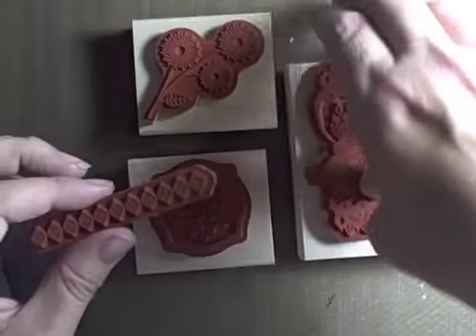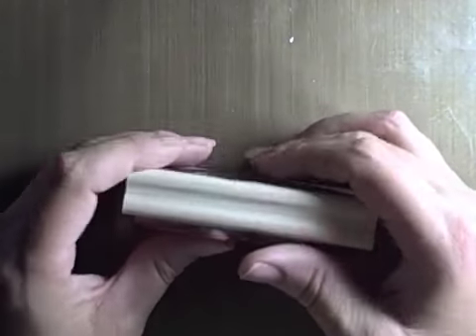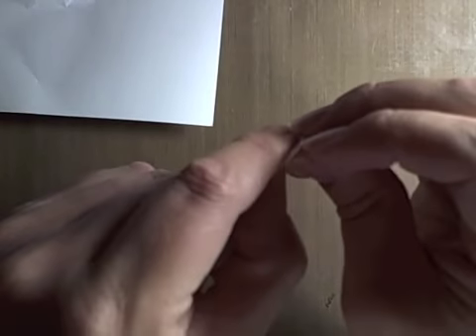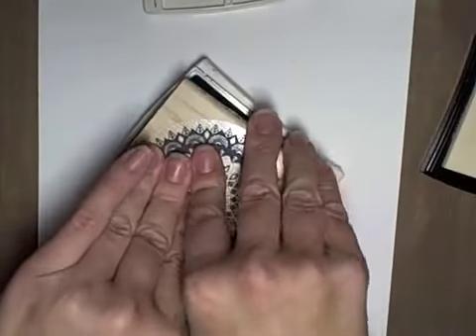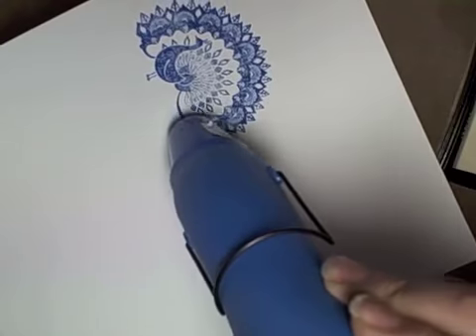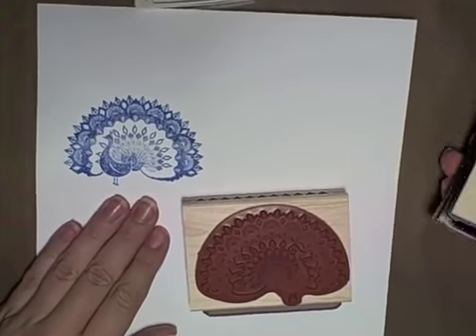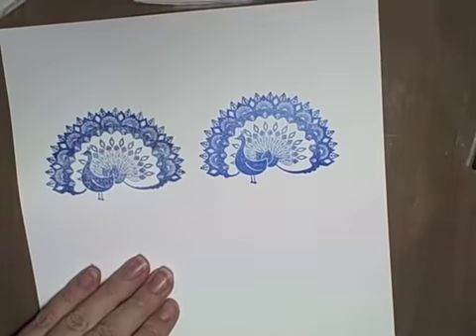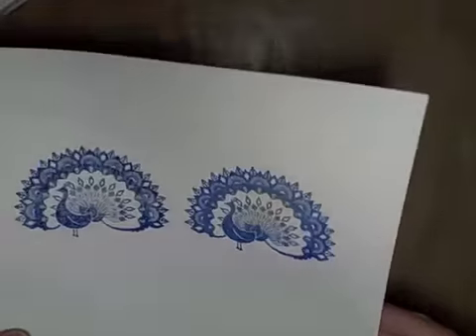Mounting and Conditioning Stamps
Susanna Boyd from Paper Craft Planet shows you how to mount and condition wooden stamps.